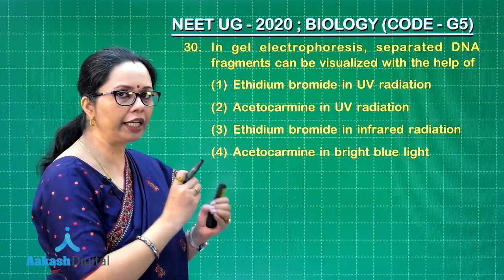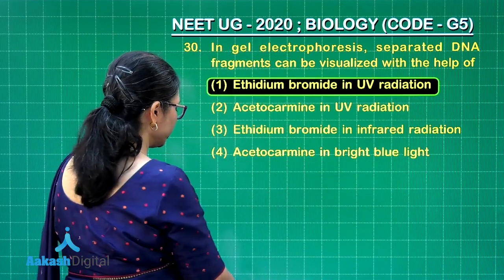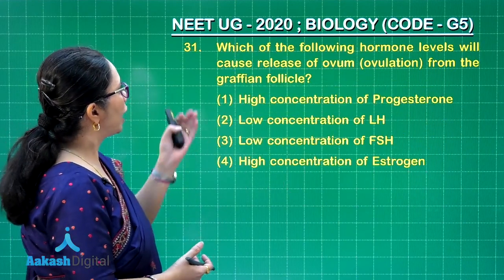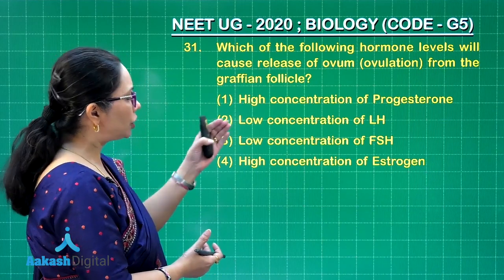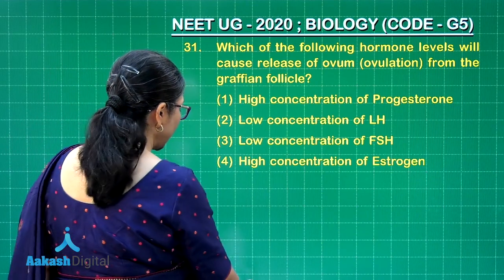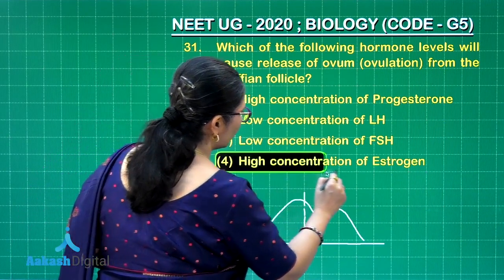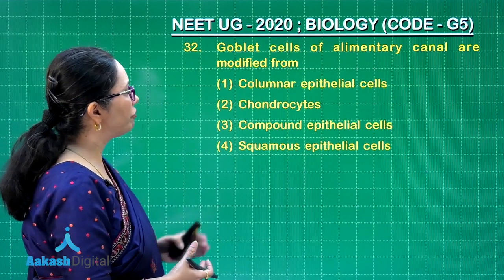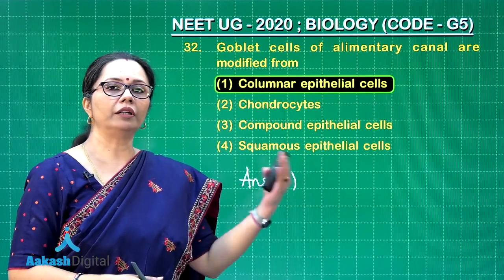NEET UG 2020 SOLUTIONS CODE G5 BIOLOGY Q 30 to 32